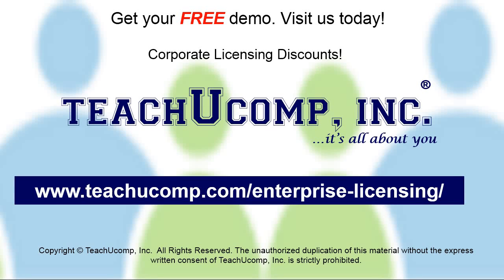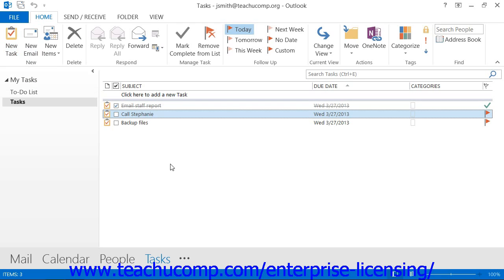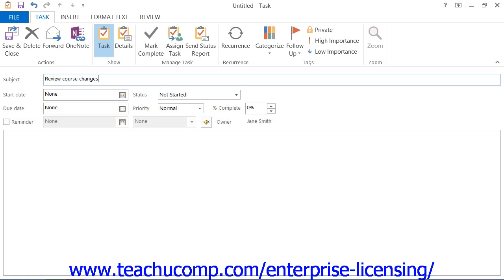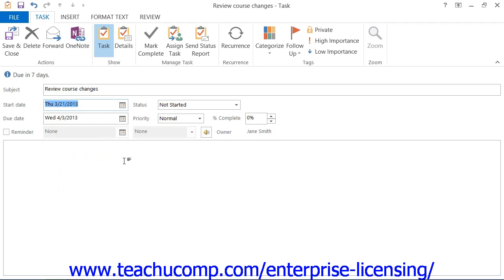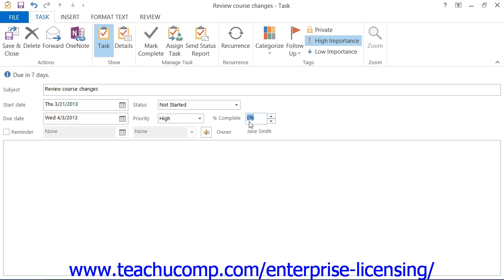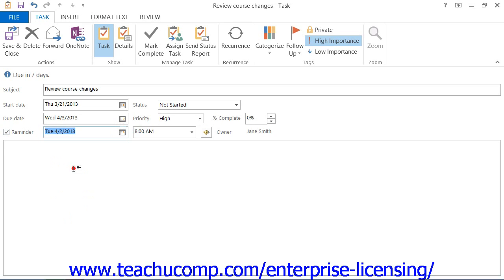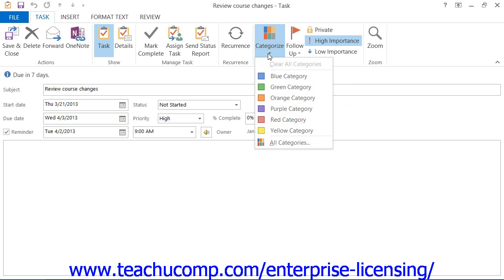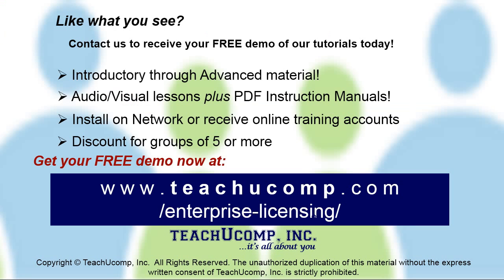Microsoft Office Outlook Tutorial Tasks 7.3 Employee Group Training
A clip from Mastering Outlook Made Easy: How to Create a Task. Get a FREE demo of our training for groups of 5 or more